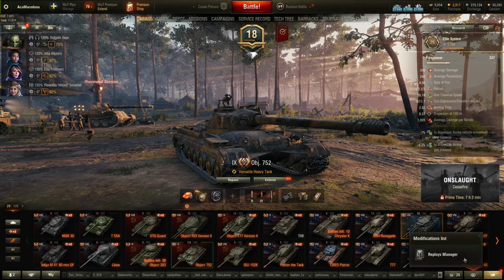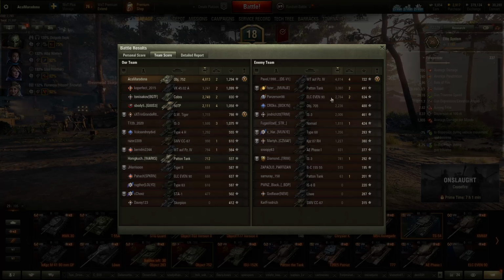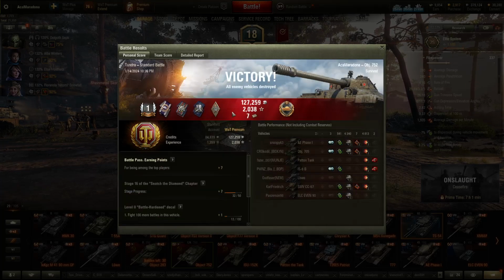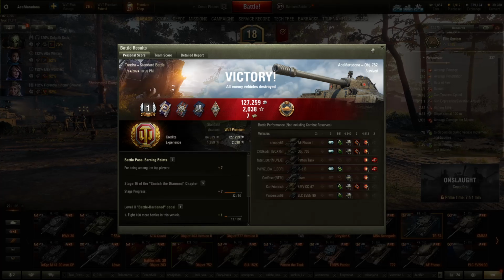Obj.752 - Trollish armor | World of Tanks